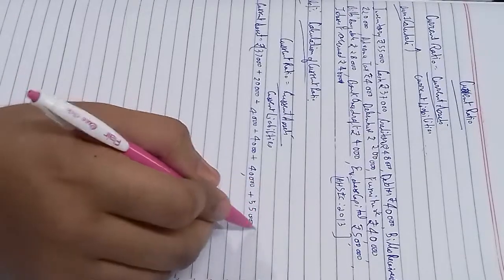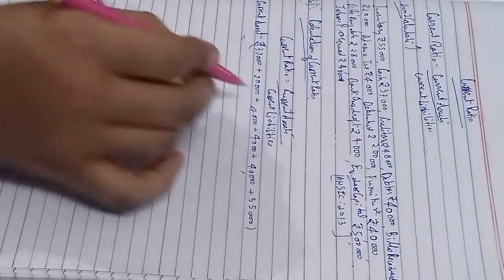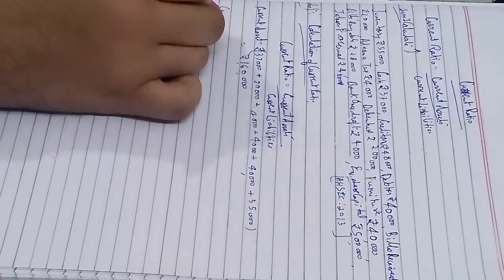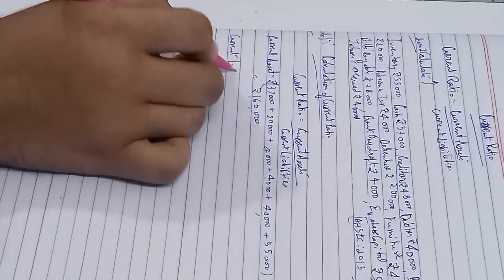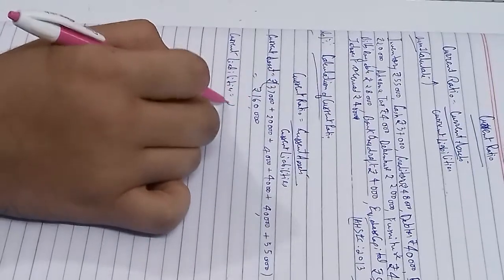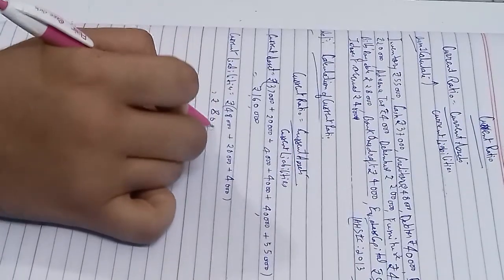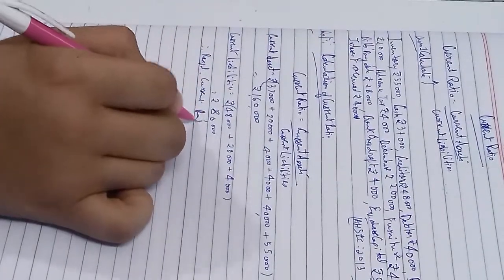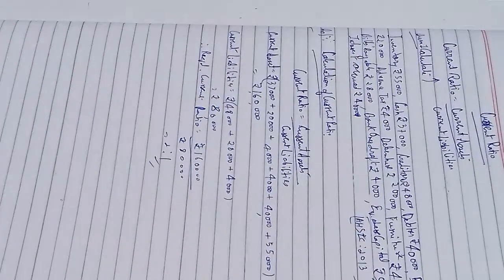Accounting Ratios|Current Ratio|Accountancy|H.S Second Year Part -A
I hope u all have understood the explaination.

If u want to see more videos on sums of Logarithm then watch these videos to clear your concept

If you want to see more videos on sums of Simplest Interest then watch these videos to clear your concept